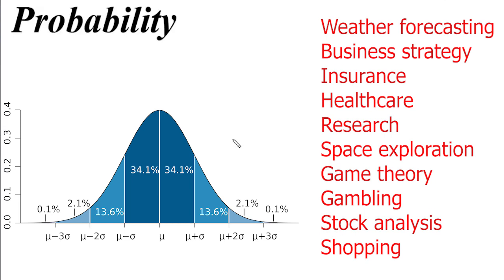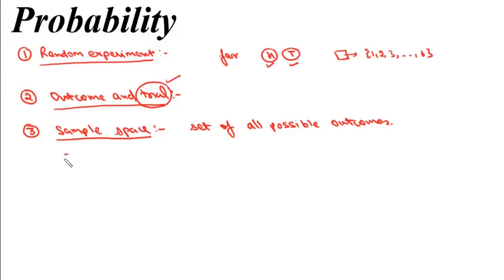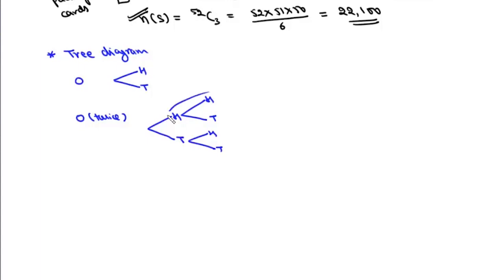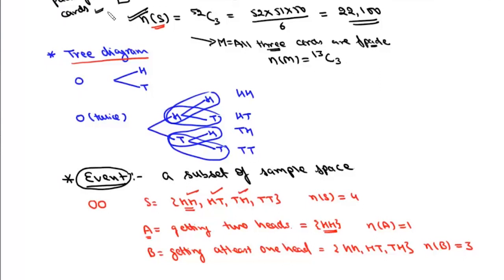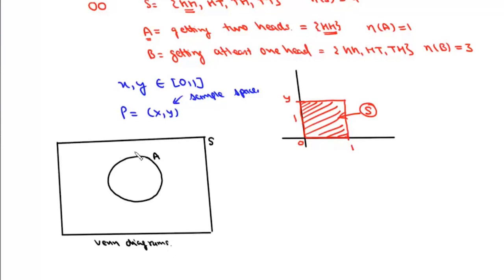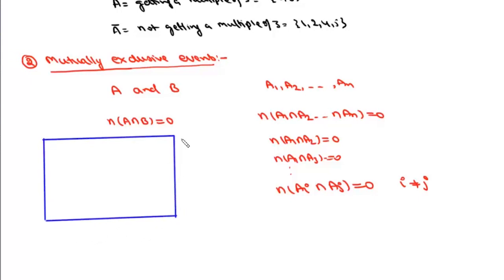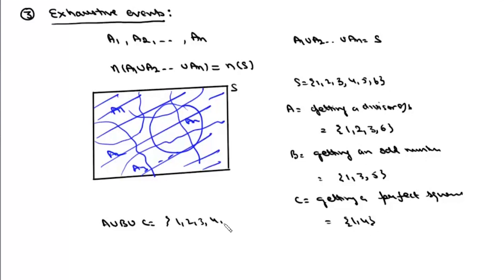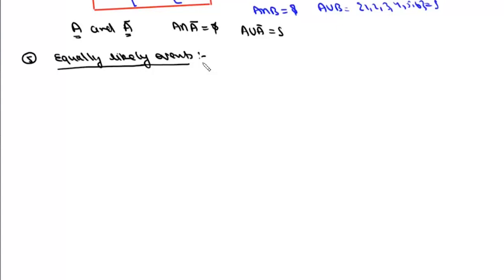Probability | Lecture 1 | JEE | ISI | CMI | Introduction | Pre-requisites | Basics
00:00:00 Introduction & pre-requisites
00:02:35 Basics and terminology 🎯 Start your JEE Advanced Maths journey: